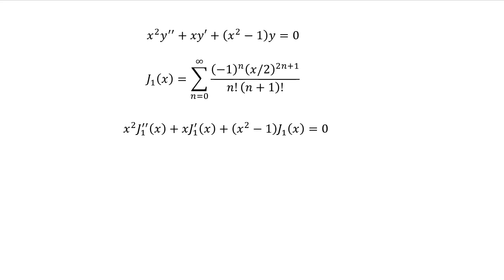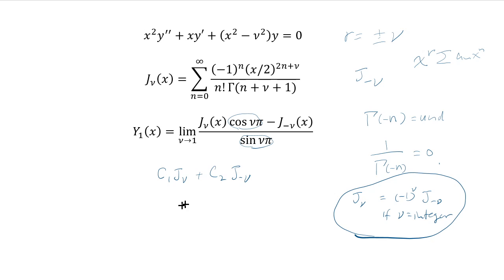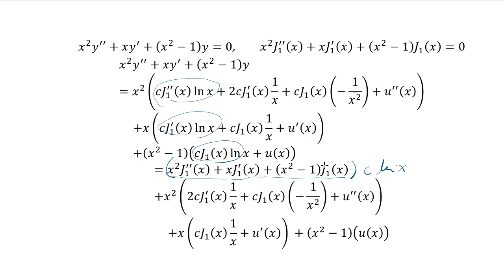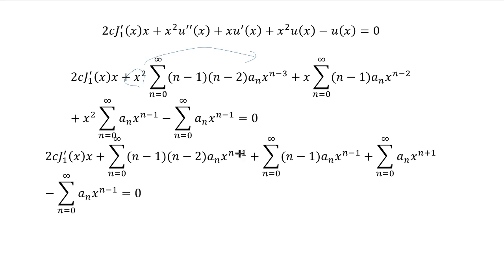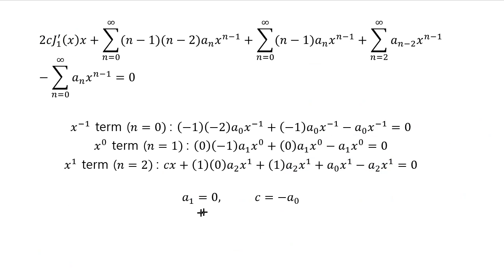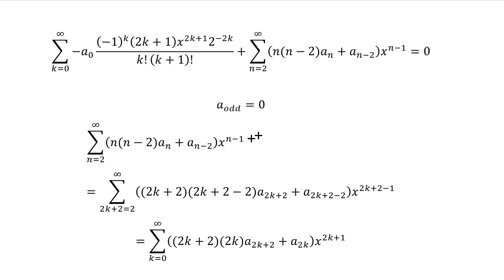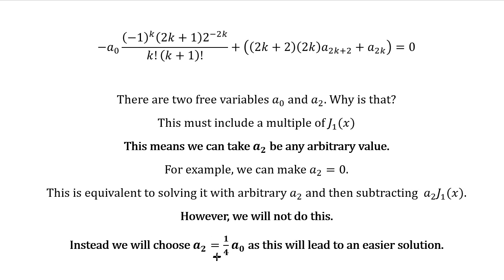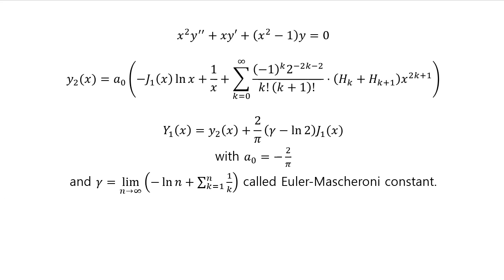Solving Bessel's equation of order 1 using Frobenius method part 2 (log singularity)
This is part 2 of solving Bessel's differential equation of order 1 using Frobenius method. The second solution involves solution with a logarithmic singularitiy. At the end, I give a relation with the solution obtained and the Bessel function of the second kind.